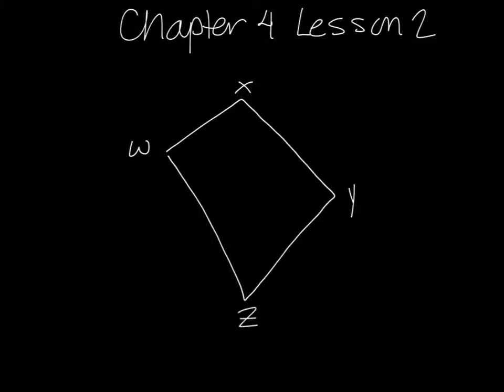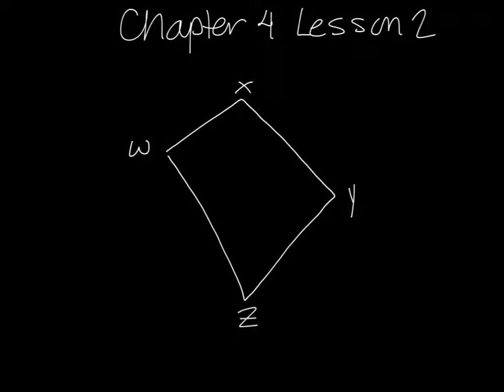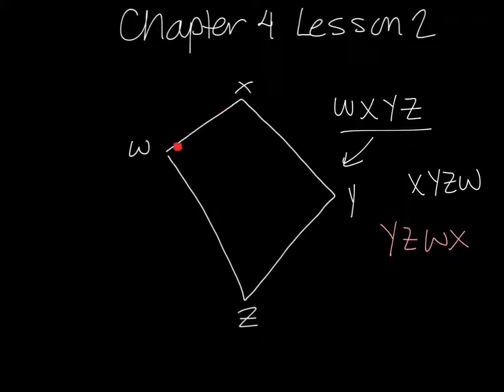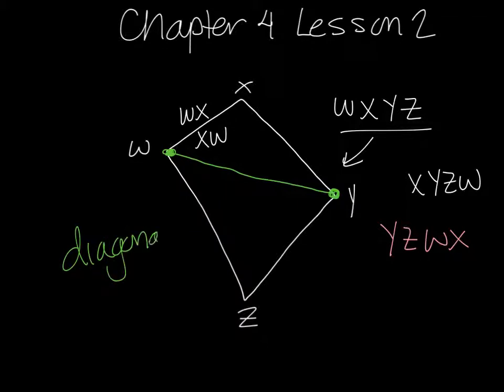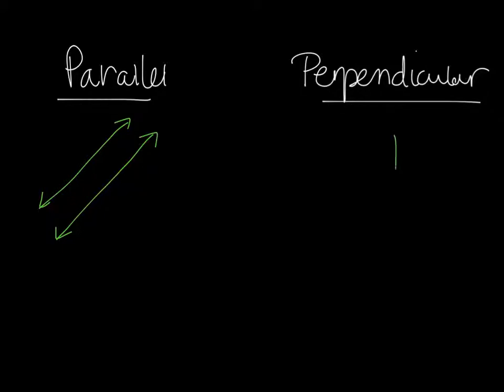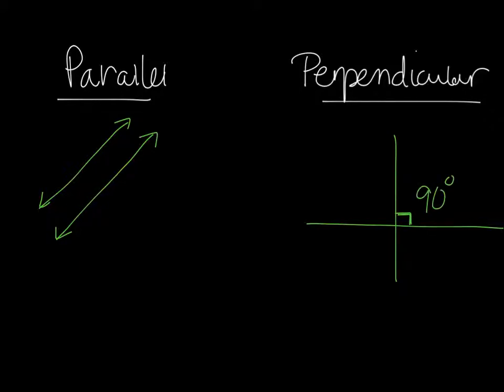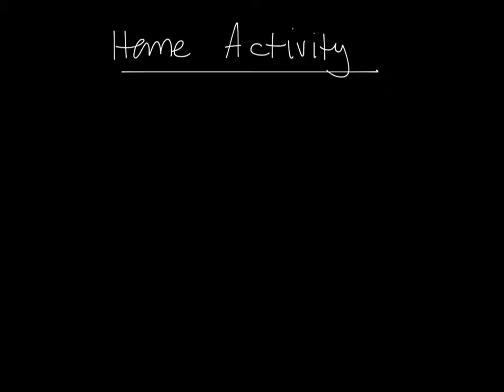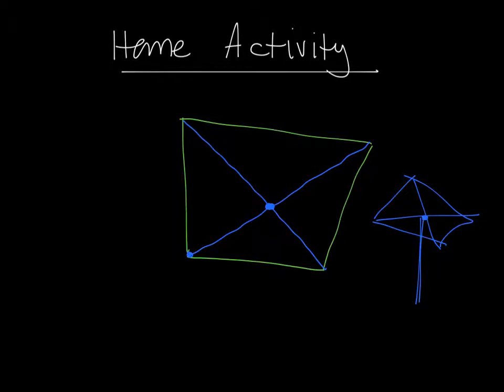gr 3 unit 4 lesson 2